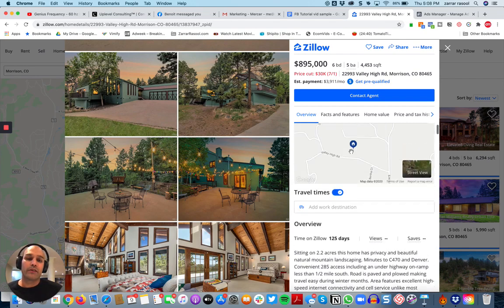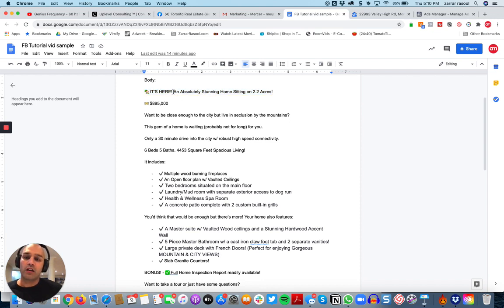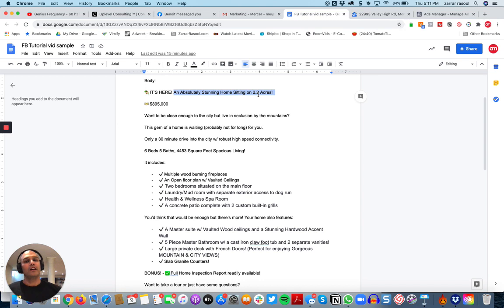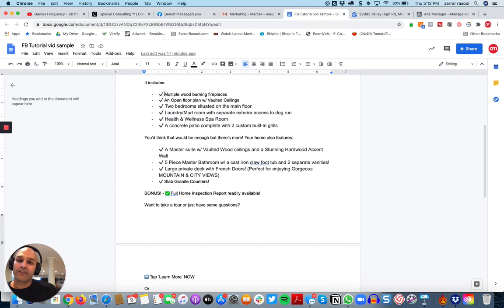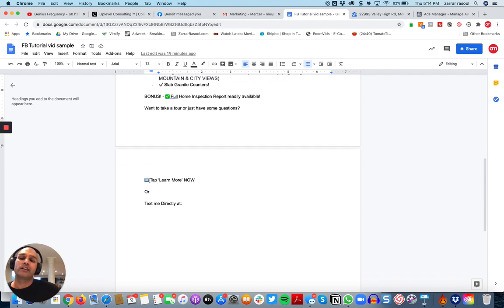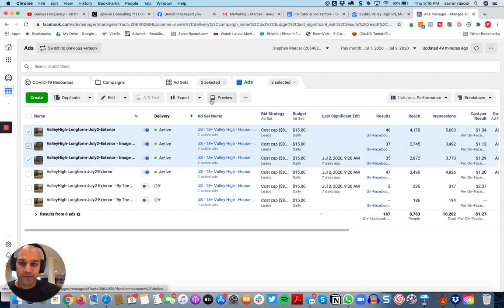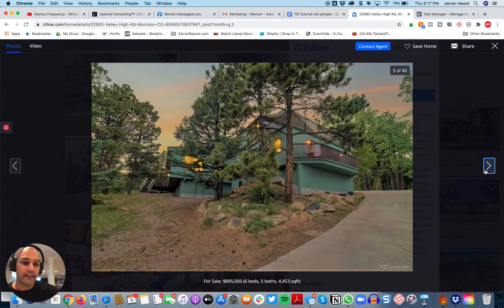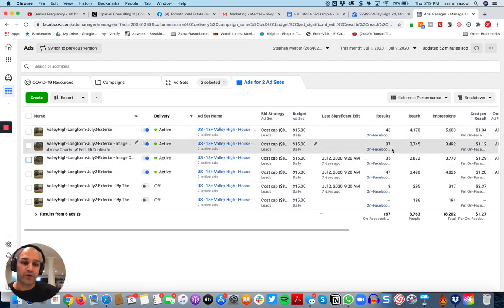How I Got 166 Buyer Leads in 7 Days!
Hey guys, Here's a quick video I made to show you how I got the results. I truly hope you like it and if there's any feedback at all please comment and I'll be sure to reply!